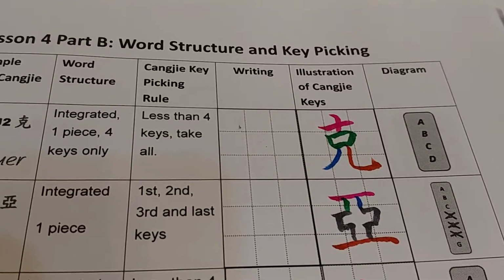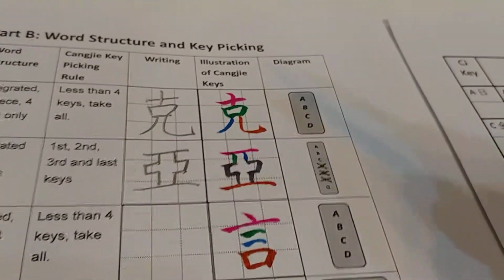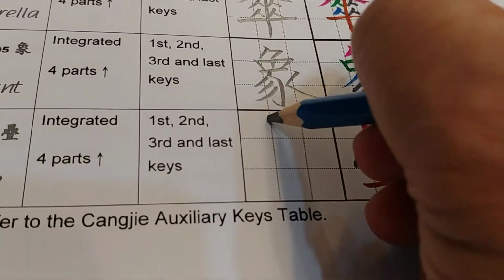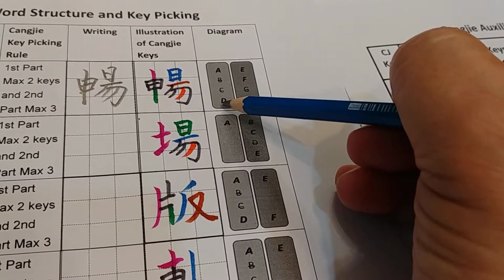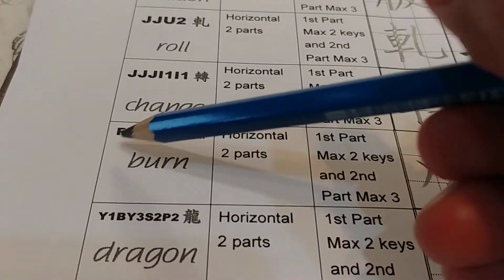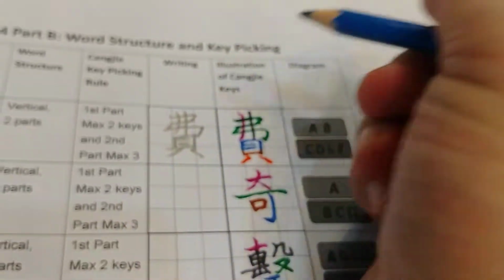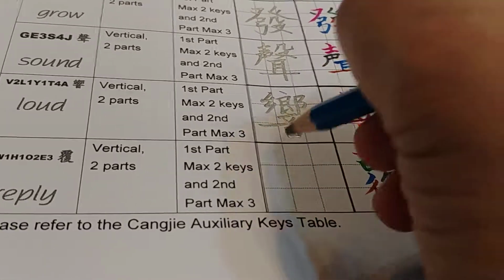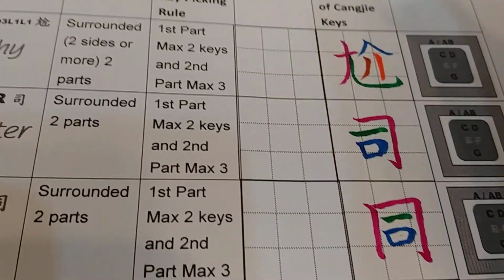Lesson 4B 2-Part Structure and Key Picking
Please download the worksheets from my Facebook page:
Sam Wan, From Writing to typing Chinese 練書法 學倉頡